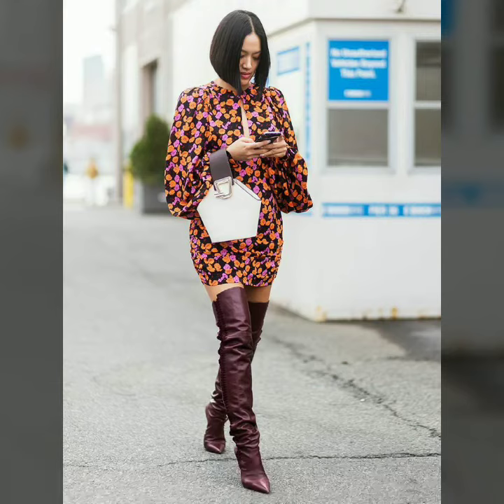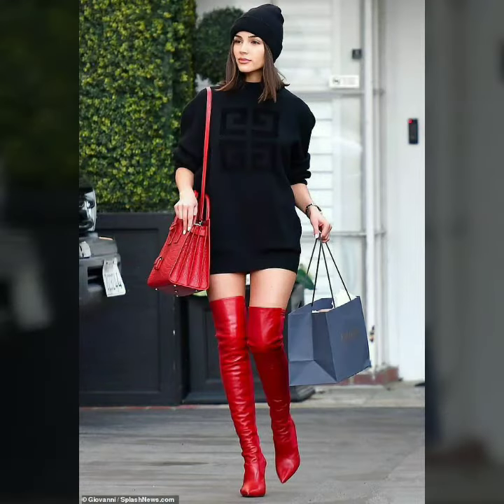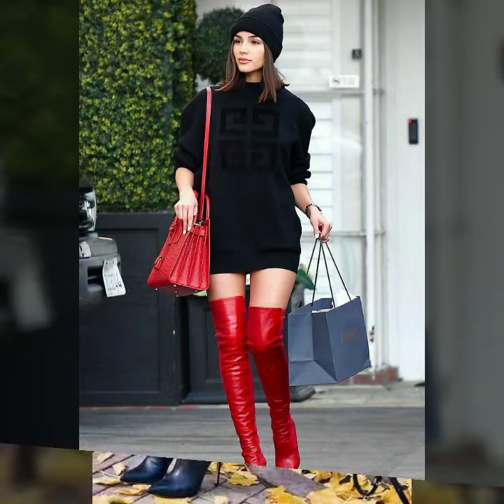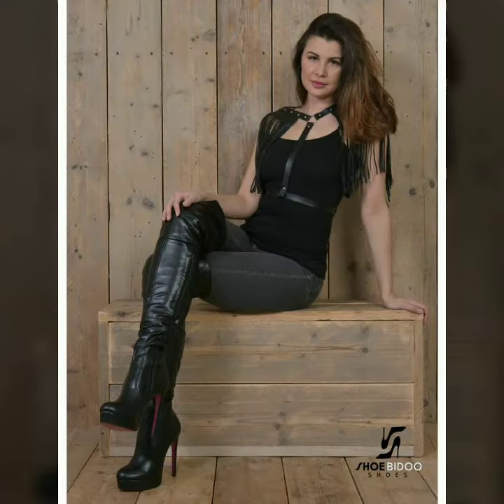Gorgeous leather thigh high boots for stylish women and girls